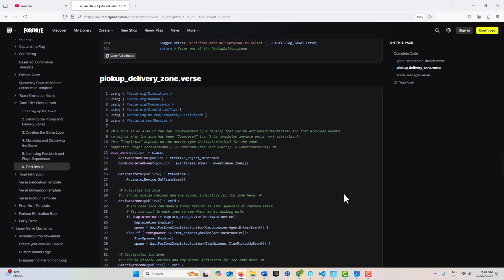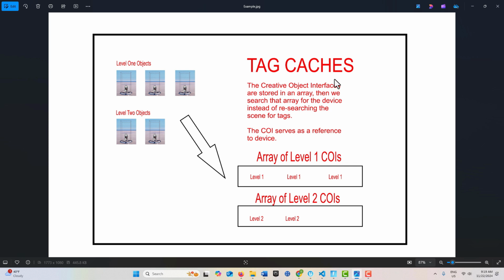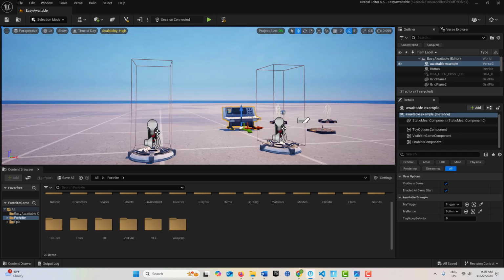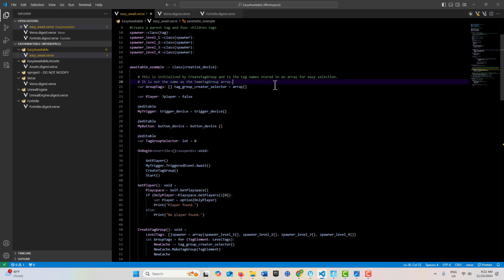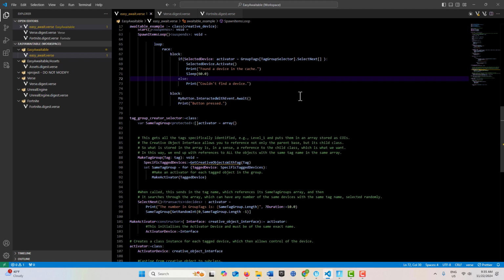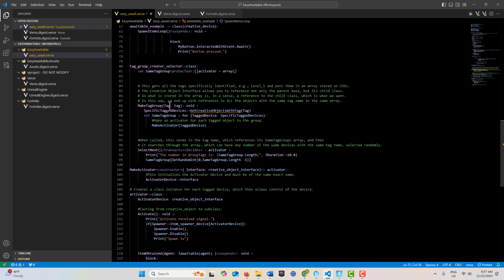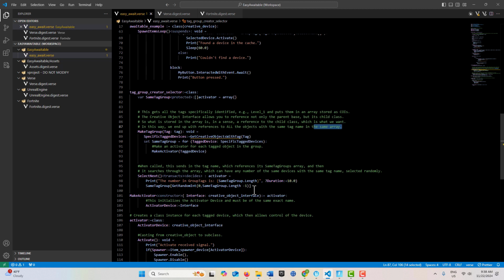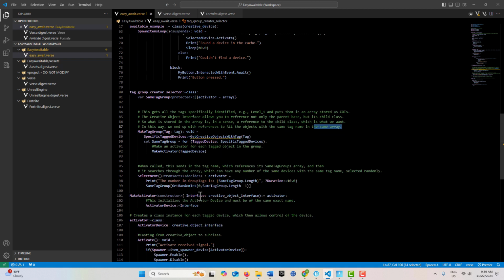A Look at Tag Caches in Verse Code and Why They are Used.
This is a closer look at the tag cache (or caches) and how they work. This can be a surprisingly confusing to understanding, so the purpose of this video is to hopefully make it more understandable. In short, the tag cache lets us search through an array for tags instead of the entire scene. This saves a lot of time and processing power. But the process involves a deeper understanding of Verse and can be completely confusing at first.